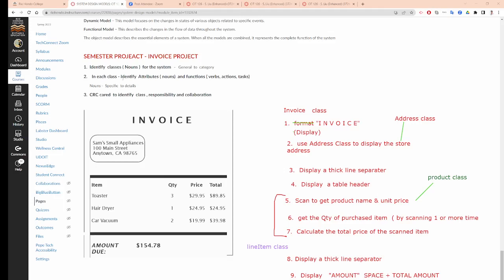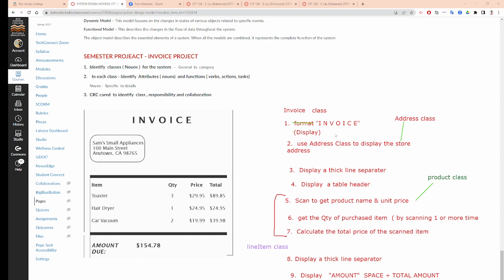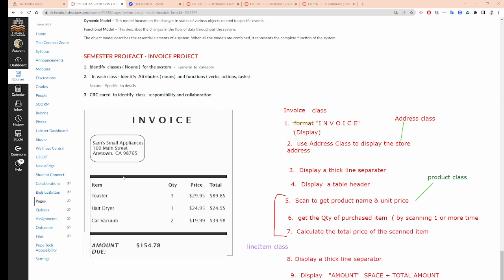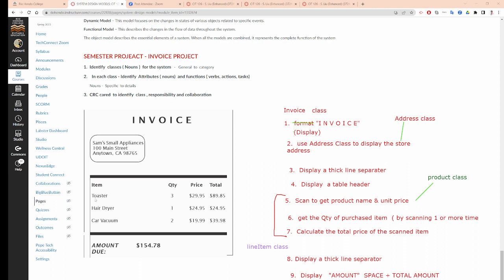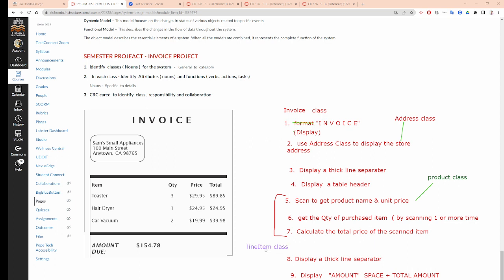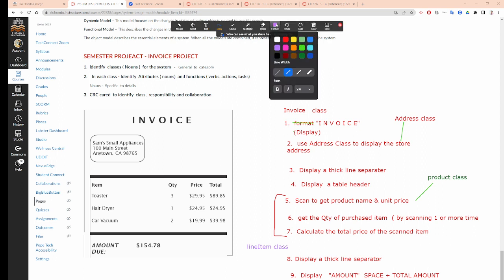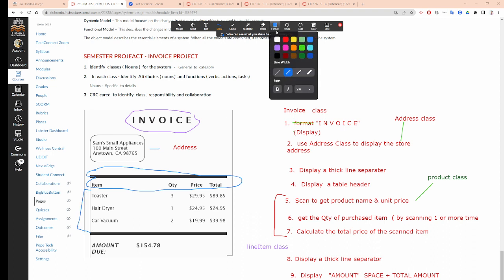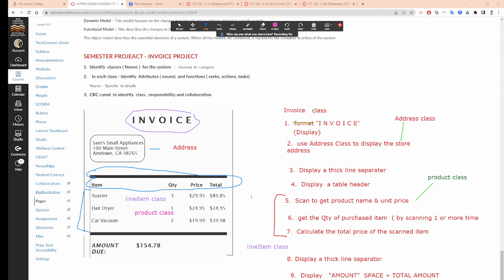C++ , Java Invoice project